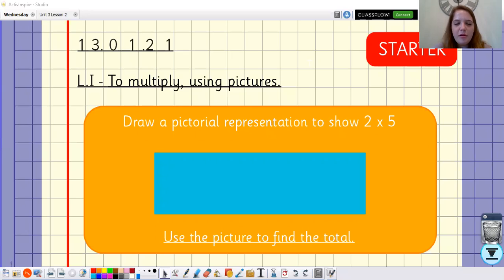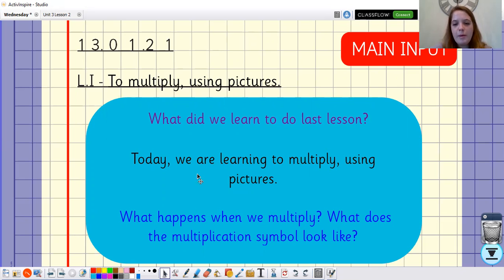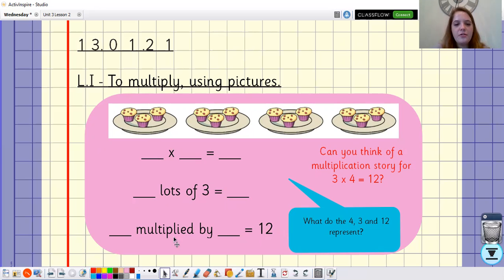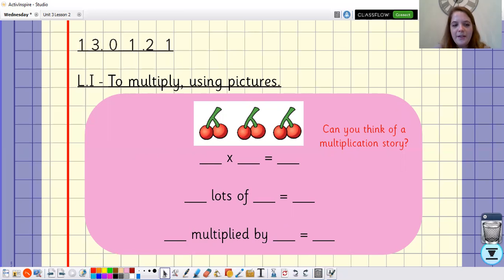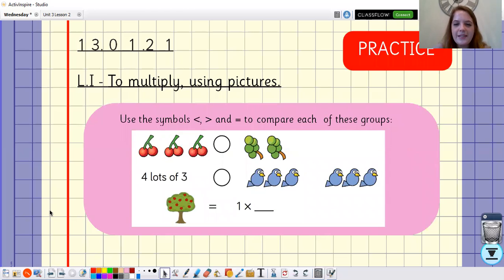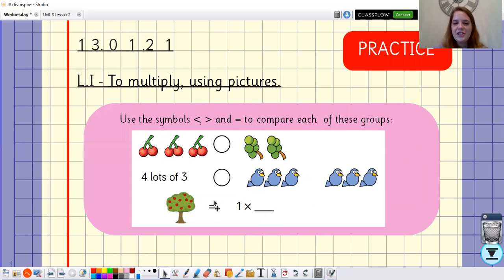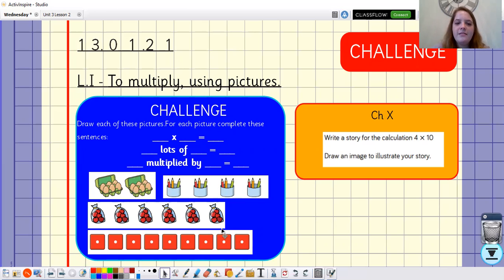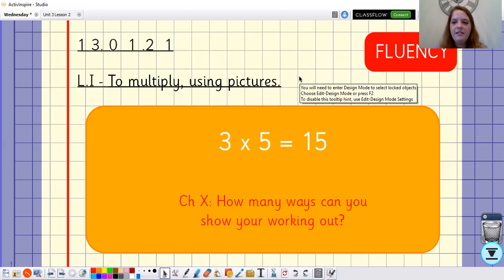Wednesday 13th January 2021 - Year 2 - Maths